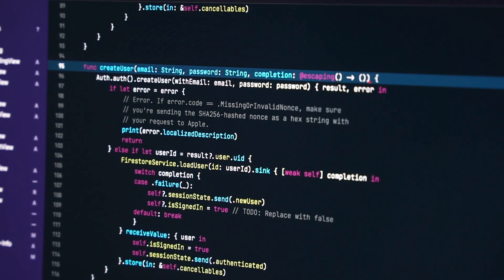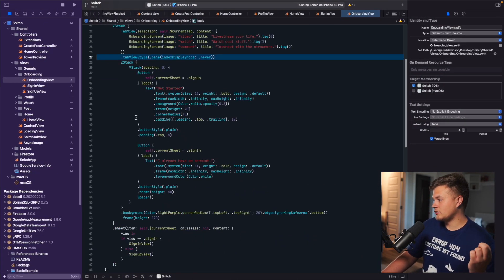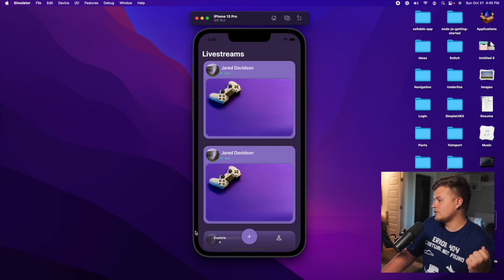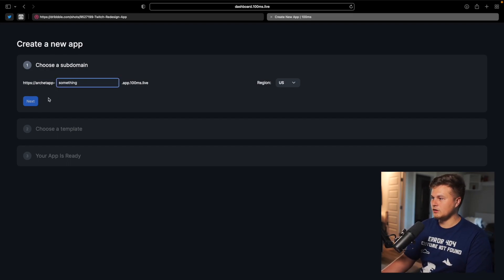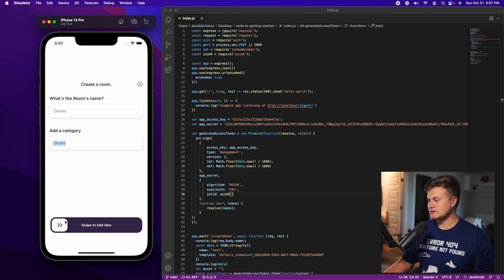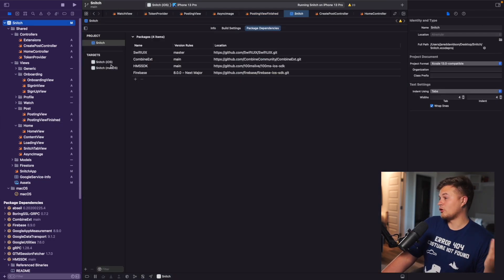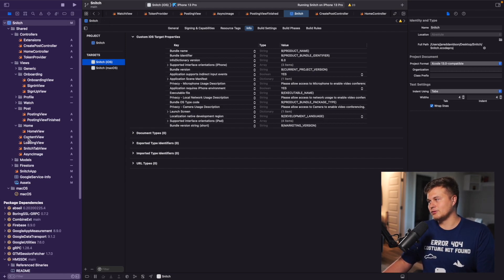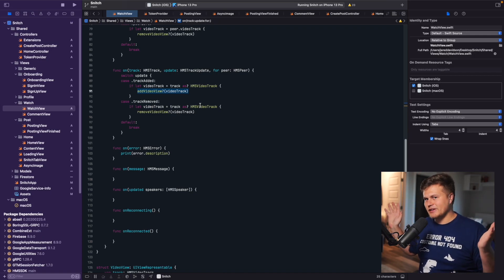How to make an app like Twitch w/ 100ms!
Today's video I show the code and part of the journey that lead me to making this app. It was a lot of fun, so let me know if you'd like to see more content like this in the future!

Sign up for the webinar!

0:00 - Introduction
1:20 - Design
4:37 - How 100ms Works
6:17 - Creating a Room
11:25 - The Final Result
12:40 - Outro